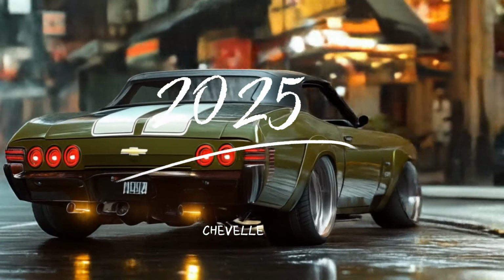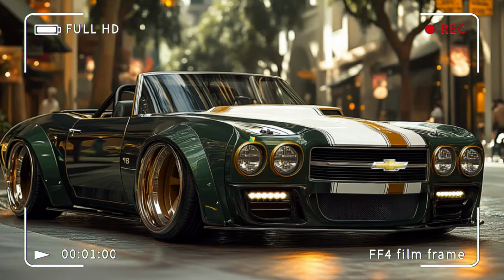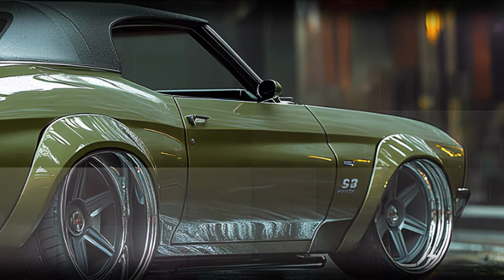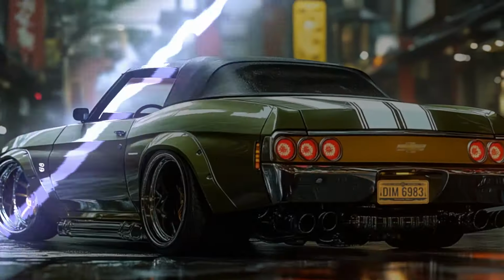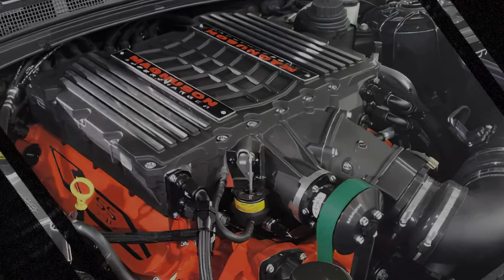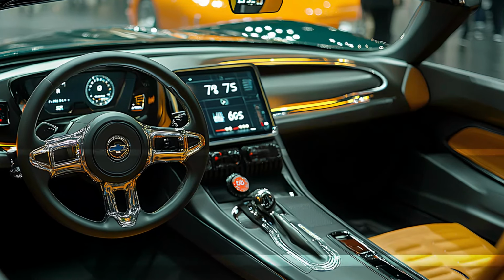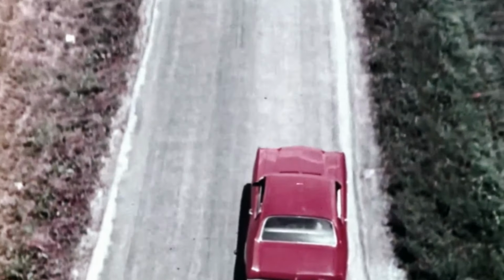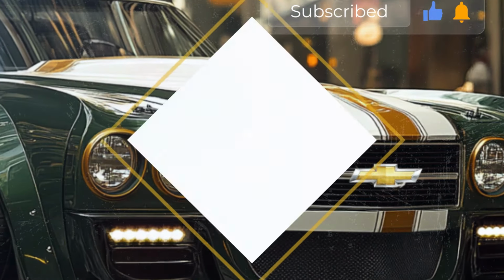2025 Chevrolet Chevelle Convertible First Look — A Legend Reborn—What’s Inside Will Shock You...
2025 Chevrolet Chevelle Convertible  - Check out our deep dive into the 2025 Chevrolet Chevelle Convertible a true masterpiece of automotive design. From its wide, aggressive stance that demands attention to the prominent grille that pays homage to the iconic Chevelle split-bar design, this car is unmistakably Chevelle.

With modern LED headlights flanking a contoured hood that hints at the power beneath, and a muscular front bumper that’s more than just for looks, this convertible is built to impress. Get ready to experience a car that’s as powerful as it is stylish!

PLEASE ⤵️